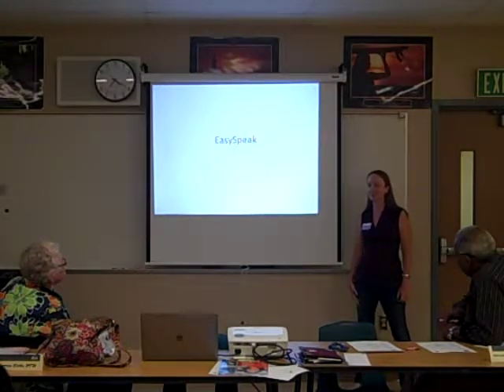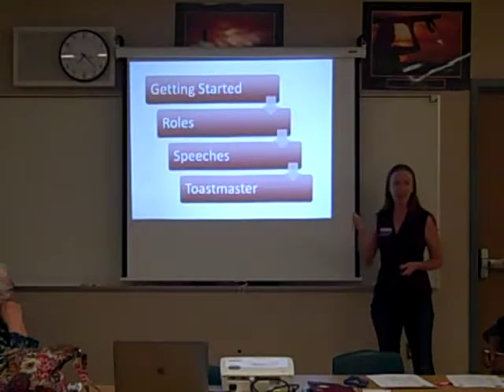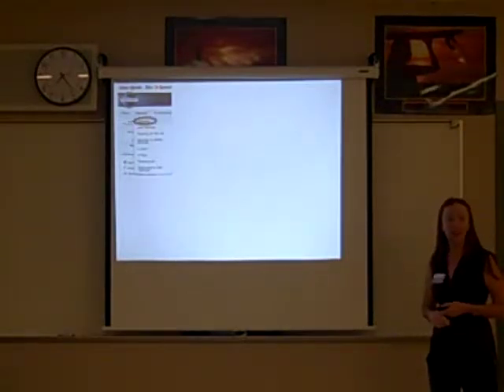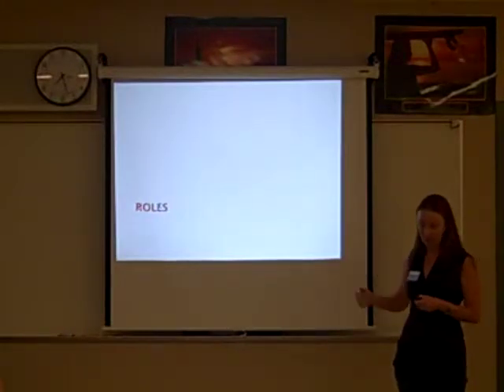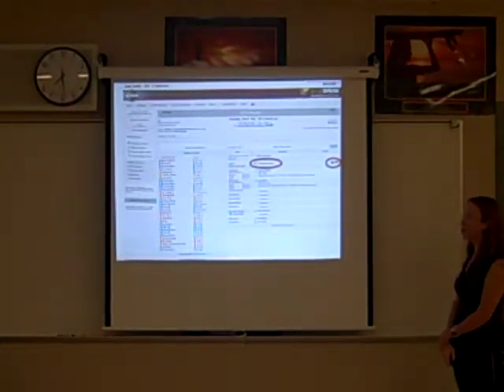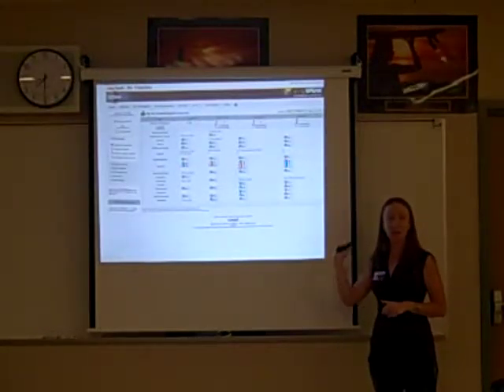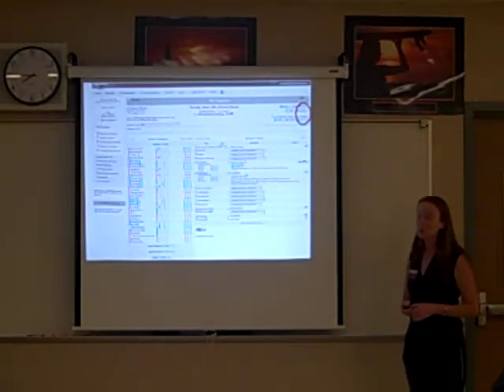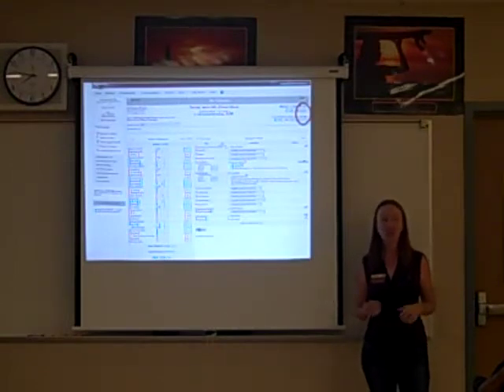Easy Speak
An overview of EasySpeak for managing Toastmasters club meetings.